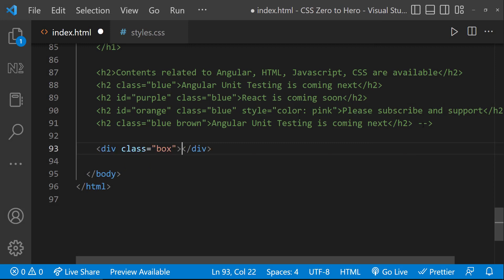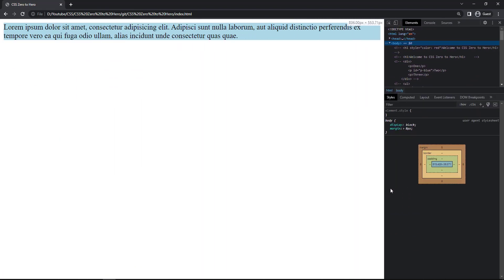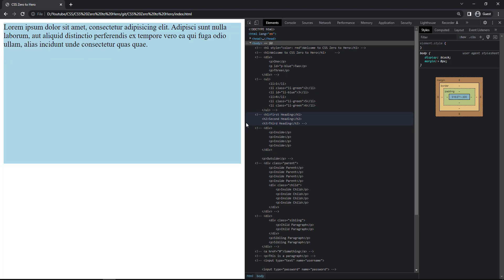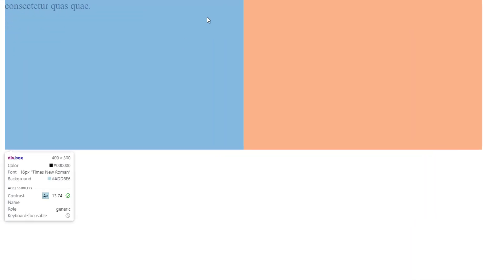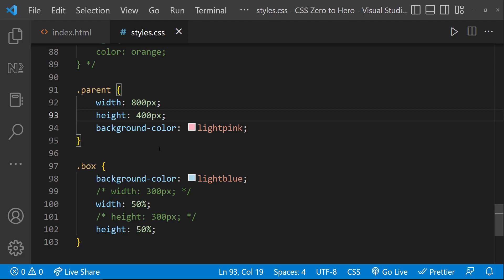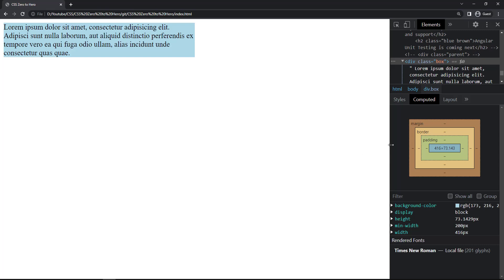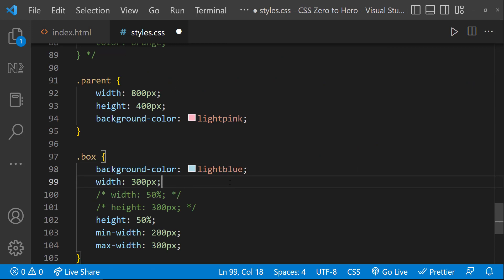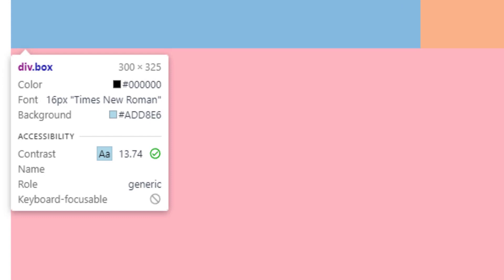CSS Width & Height | CSS Crash Course: Essential Concepts for Beginners | CSS Zero to Hero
📚 CSS Width & Height Property Explained | Learn how to control the size of elements in CSS! This video is perfect for CSS beginners looking to understand the width and height properties in CSS. We'll cover everything from basic concepts to practical examples, including setting width and height, understanding overflow, and tips for responsive design. Whether you're new to HTML and CSS or need a refresher, this tutorial is for you!

Are you new to CSS and looking to level up your web design skills? Look no further! In this beginner-friendly YouTube video, we dive deep into the fundamental concepts of CSS. From selectors and properties to box model and positioning, you'll gain a solid understanding of how CSS works and how to style your websites effectively. With clear explanations and practical examples, this comprehensive guide will empower you to create stunning web designs from scratch. Whether you're a student, a freelancer, or just curious about CSS, this video is your gateway to mastering the art of web styling. Start your CSS journey today!

If you want to learn HTML, you can use this link

This video provides a comprehensive explanation of the width and height properties in CSS, along with an exploration of additional properties such as min-width, max-width, min-height, and max-height. I delve into the functionalities and applications of these properties, demonstrating how they can be used to control and manipulate the dimensions of elements on web pages. By watching this video, you'll gain a solid understanding of how to effectively use width and height properties, as well as their associated constraints, to create responsive and visually appealing layouts. Whether you're a beginner or an experienced web developer, this video will enhance your knowledge of CSS dimension properties and enable you to implement them confidently in your projects.

TIMESTAMPS
00:00 INTRODUCTION
00:28 WIDTH & HEIGHT
03:16 MIN WIDTH, MIN HEIGHT, MAX WIDTH, MAX HEIGHT